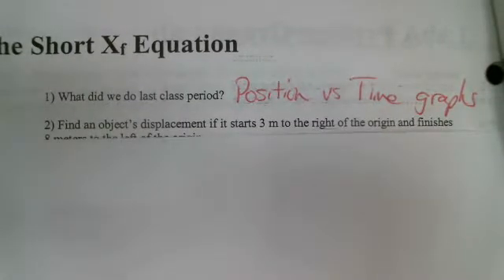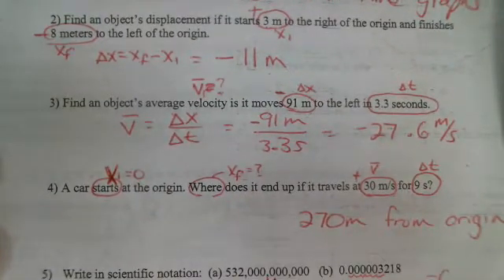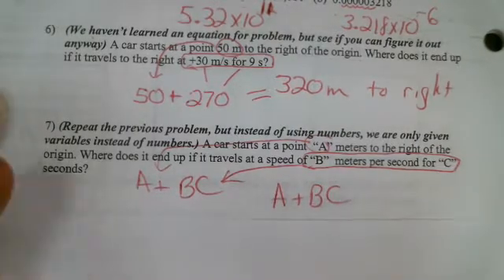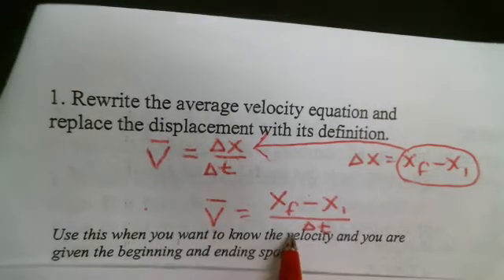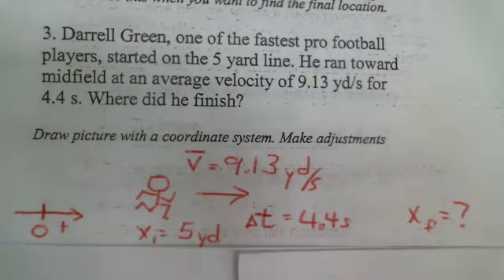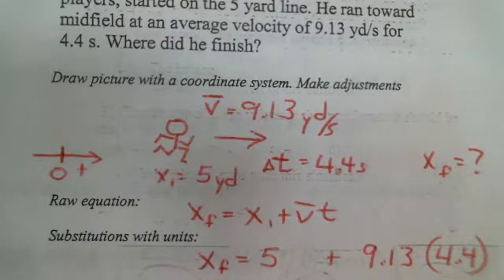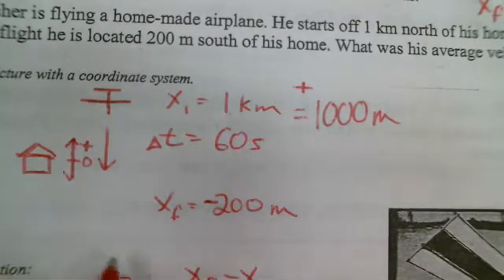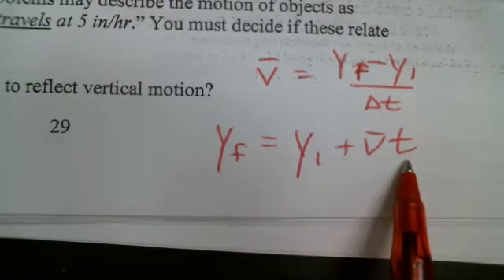bulldog physics velocity lsn 3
a lesson introducing the equation Xf=Xi + Vt